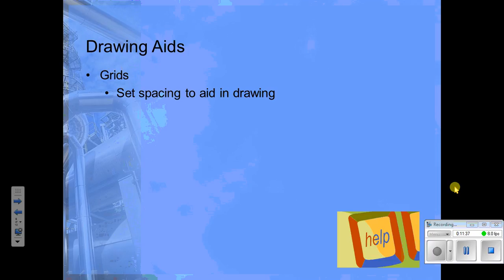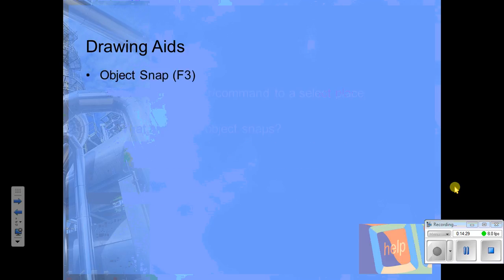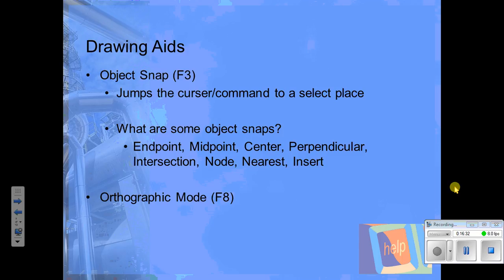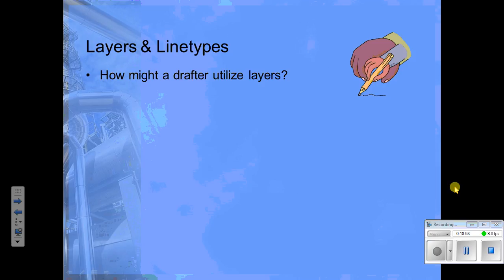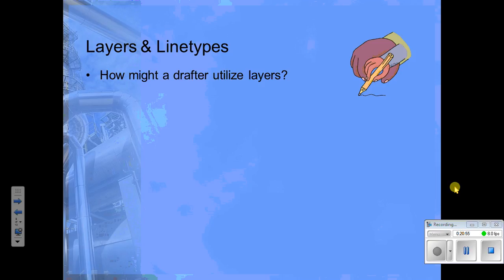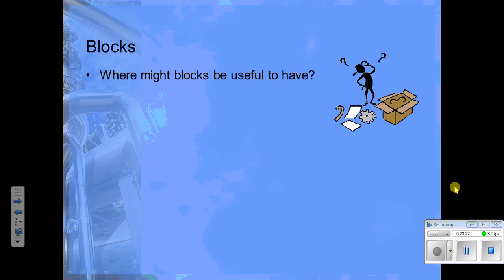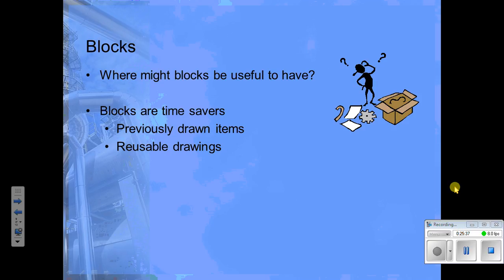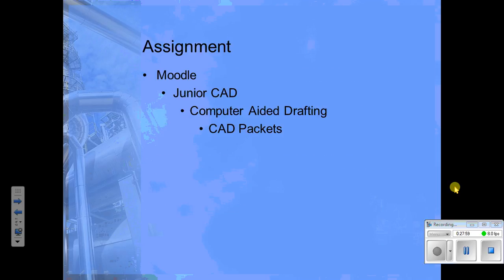PCTC - CAD Lesson - Part 2 - October 15 2013